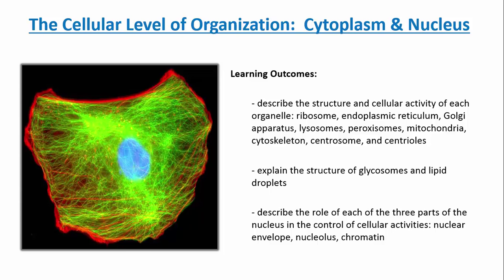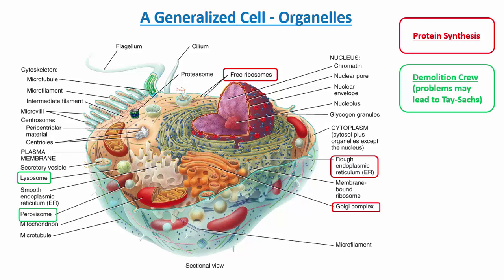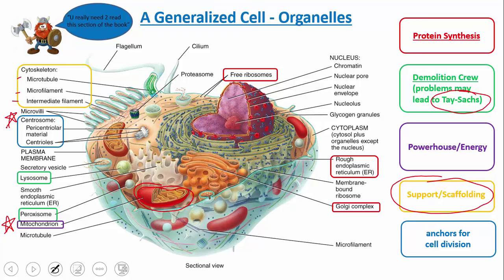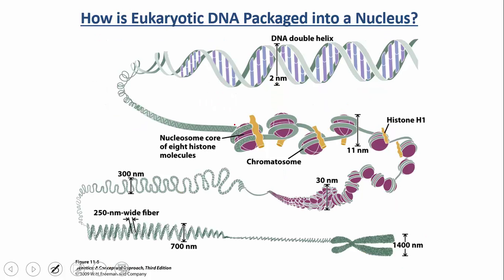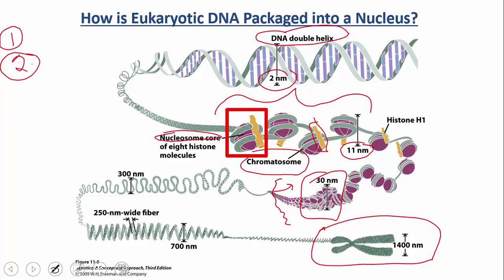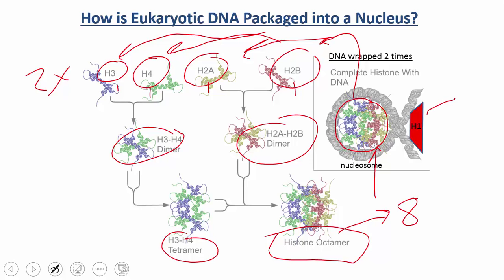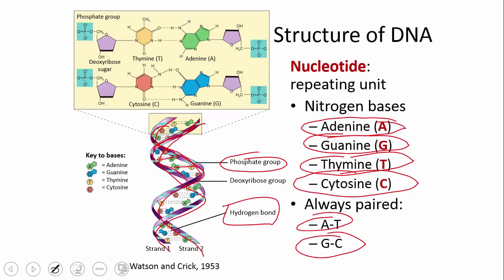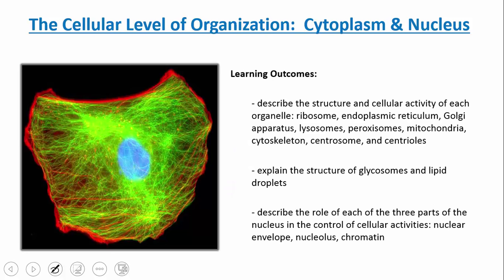Cellular Level of Organization: Cytoplasm and Nucleus